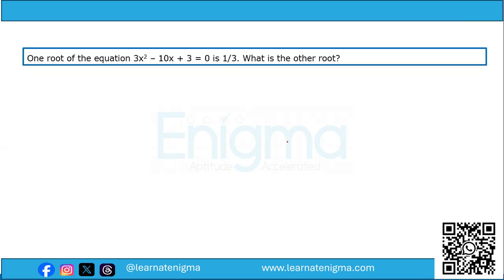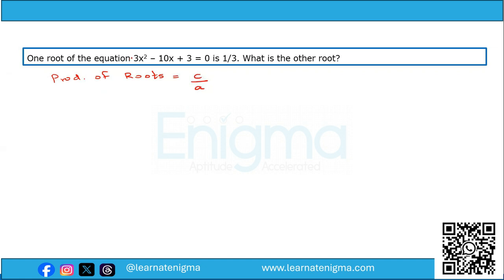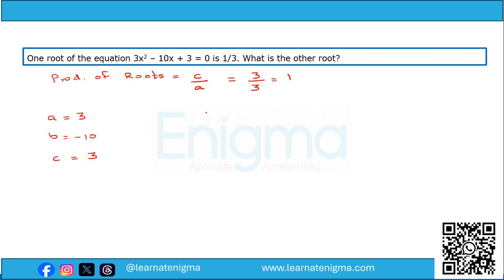Quadratic Equations - Product of Roots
One root of the equation 3x2 – 10x + 3 = 0 is 1/3. What is the other root?